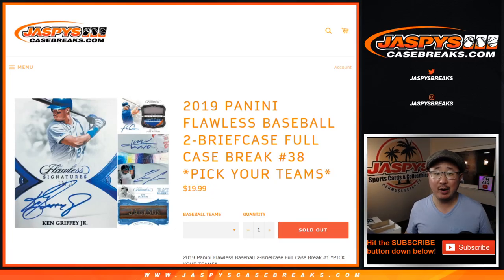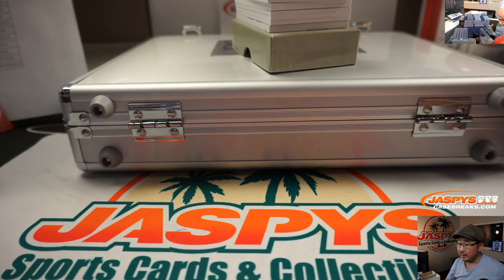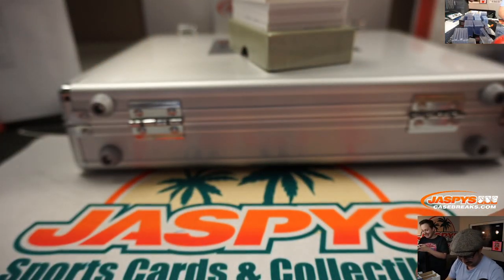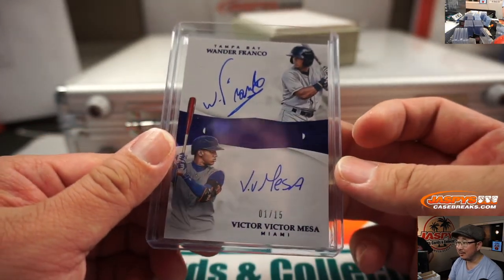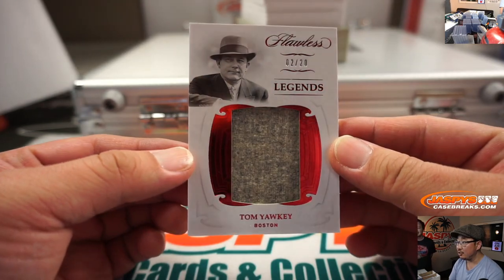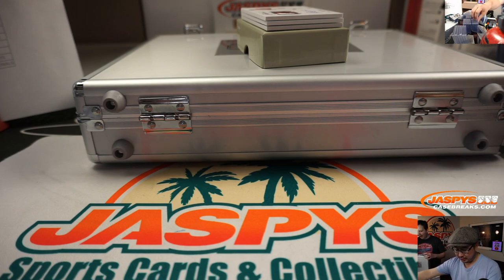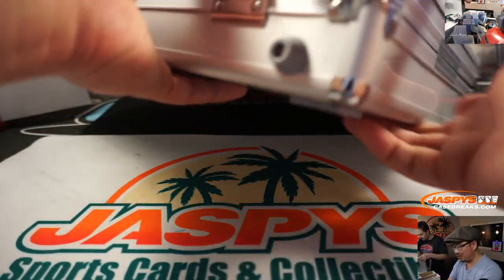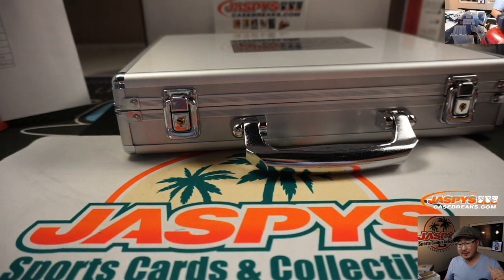Th, 01.16.20 || 2Box PYT #38 || 2019 Panini Flawless Baseball (MLB)